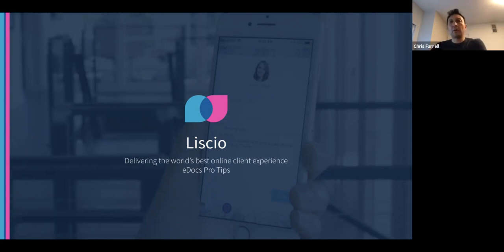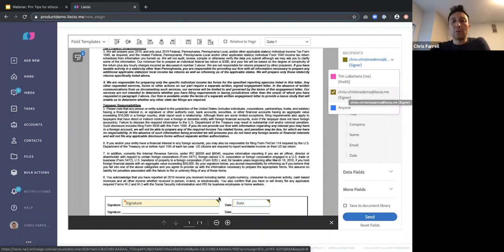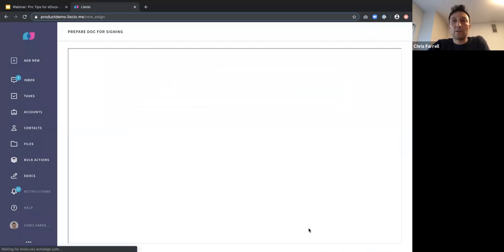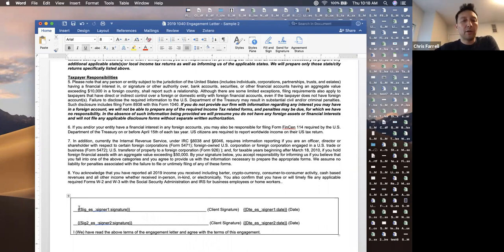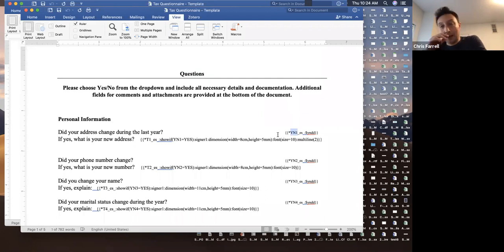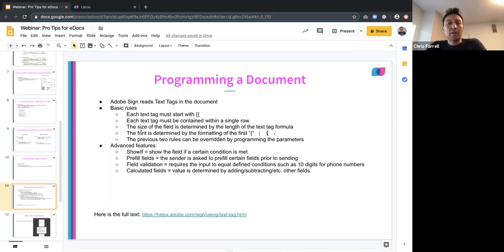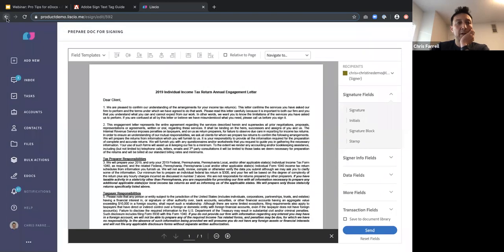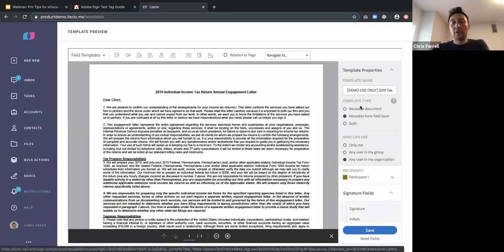Webinar - Pro Tips for eDocs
Originally cast in December 2019.